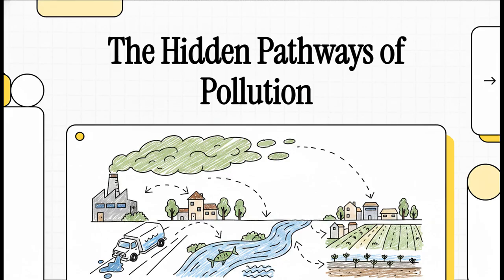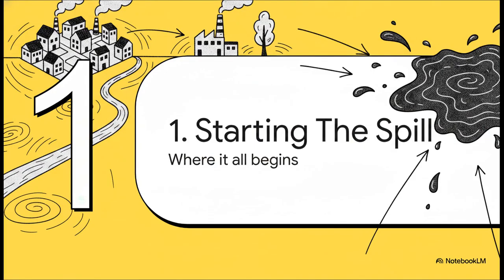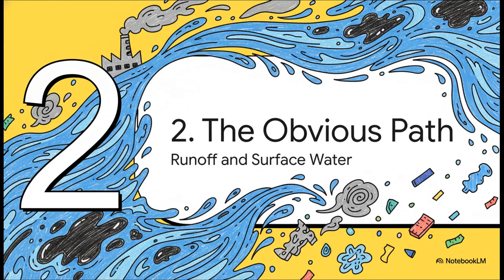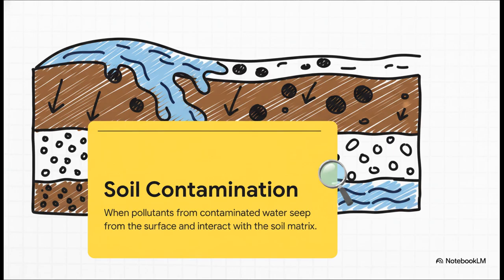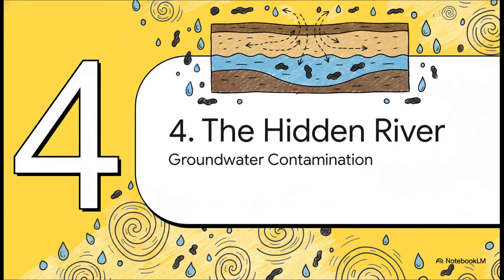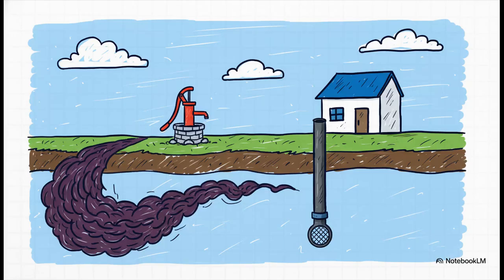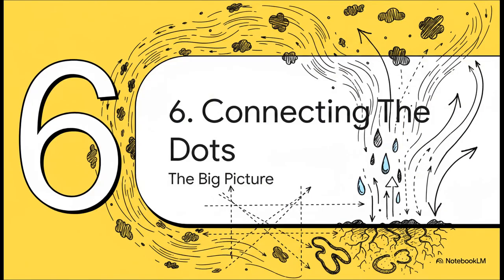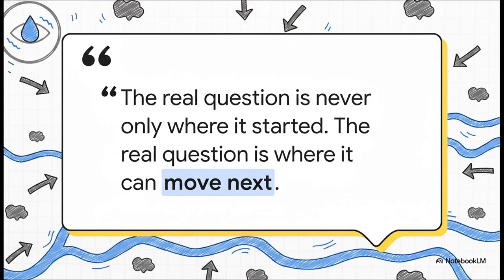How Water Pollution Moves Through the Environment | Surface Water, Soil, Groundwater and Vapour.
Pollution does not stay where it starts. In this video, you will learn how contaminants move through the environment using four key pathways: surface water, soil, groundwater, and vapour.

The video explains, in a simple but scientific way, how pollution can spread downstream in rivers and drainage systems, infiltrate through soil, migrate into groundwater as a contaminant plume, and even move upward as vapour from volatile chemicals. It also shows why understanding pathways is essential for environmental risk assessment, site investigation, remediation planning, and long-term protection of people and ecosystems.

This is especially important for construction, industry, environmental monitoring, contaminated land assessment, and sustainability professionals who need to understand how one release can create wider environmental impacts over time.

In this video:

Surface water transport
Soil infiltration and contaminant mobility
Groundwater plume migration
Vapour pathway and vapour intrusion
Why pollution pathway analysis matters

If you work in environment, sustainability, ESG, EIA, remediation, or compliance, this topic is fundamental to better decision-making.